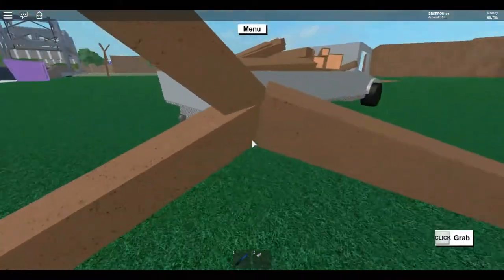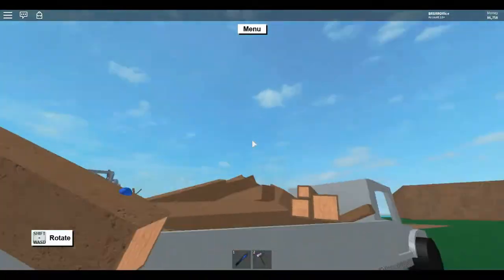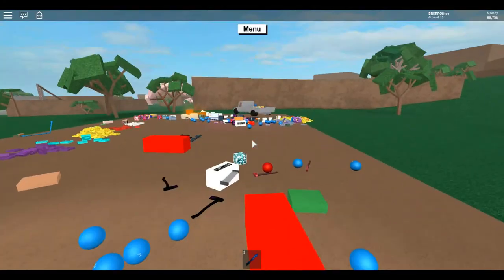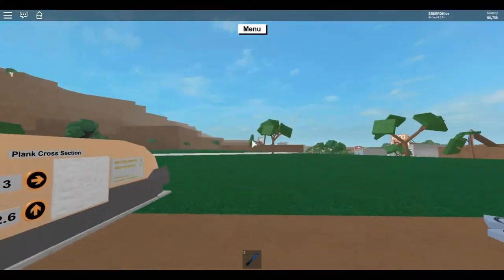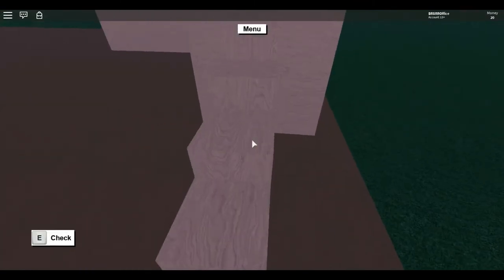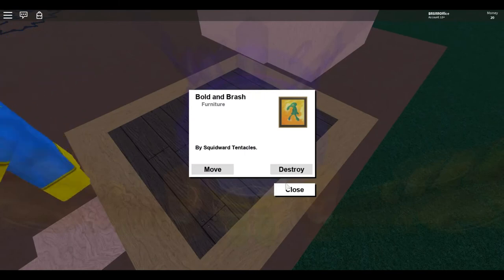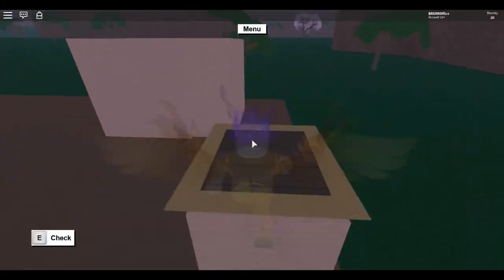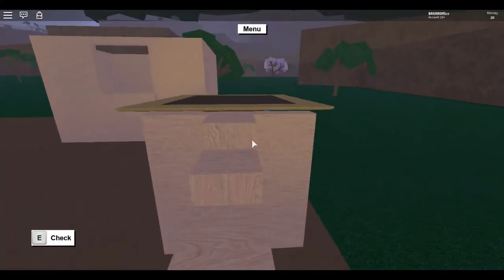**HOW TO TRAP PLAYERS IN LUMBER TYCON 2**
*** I AM SO SORRY ITS VERY LAUGHT ***
--Hi guys!! Today, me and creepercompany6 choice to chow you how to trap players in Lumber Tycoon 2!--
--This is very easy and you can got so much fun with it!!--

*My*

AND